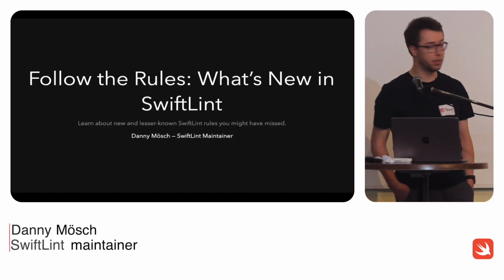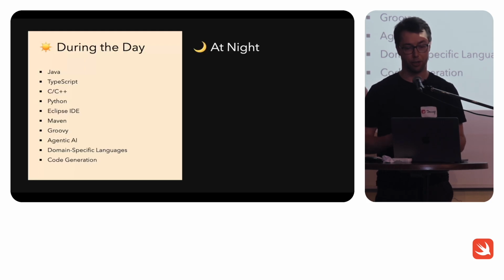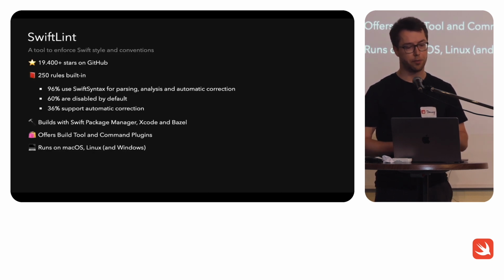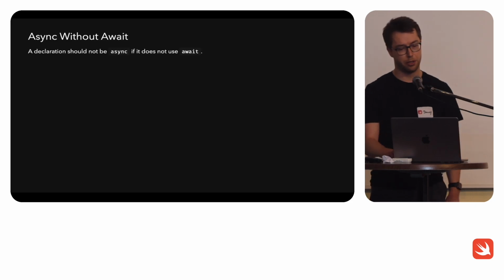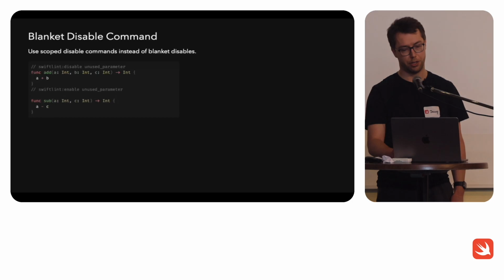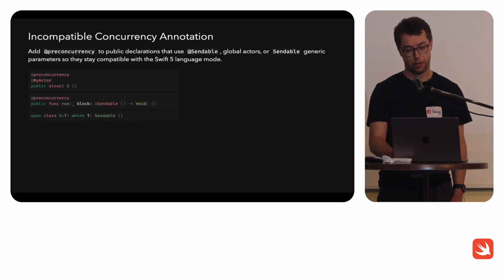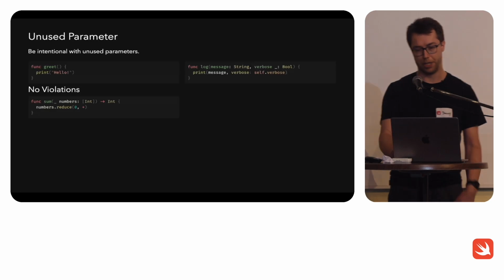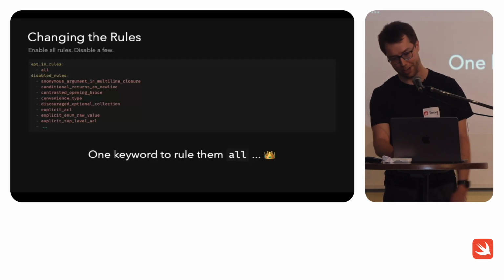Follow the Rules: What's New in SwiftLint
If your SwiftLint configuration hasn't changed in a while, you may be missing out. SwiftLint evolves with the Swift language. New rules are regularly added, but they're easy to overlook because they're usually disabled by default. This talk highlights recently introduced or lesser-known SwiftLint rules, explains the problems they aim to solve, and shows practical examples of when to enable/disable them. Understand why false positives are sometimes unavoidable and learn how to keep your configuration up to date and concise at the same time.

Speaker Bio
Danny's main interests revolve around language tools and developer experience. While he does not work with Swift professionally, he maintains SwiftLint in his spare time. He really enjoys open source, especially the amazing work done in the Swift community. Working on SwiftLint is his contribution to the realm of free and open software that we all benefit from every day.